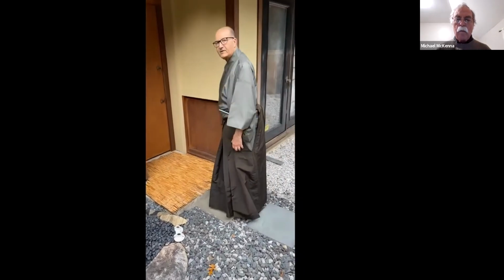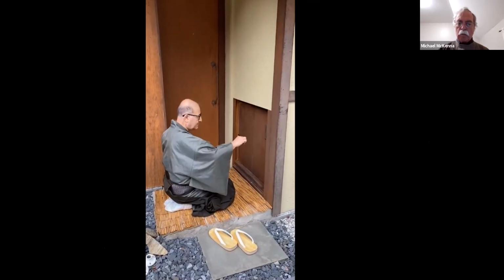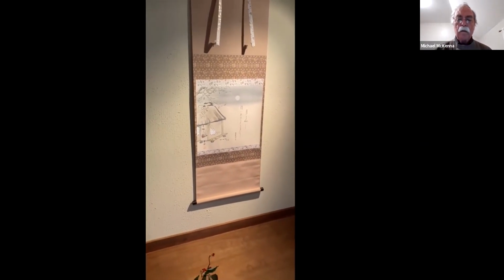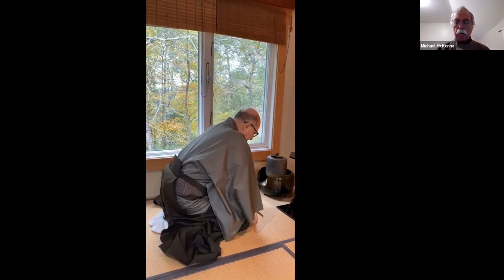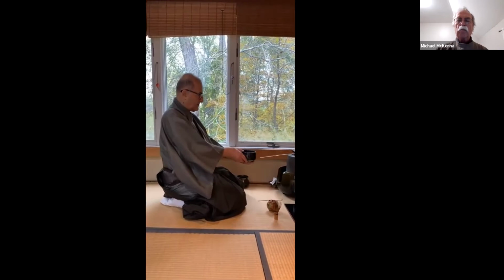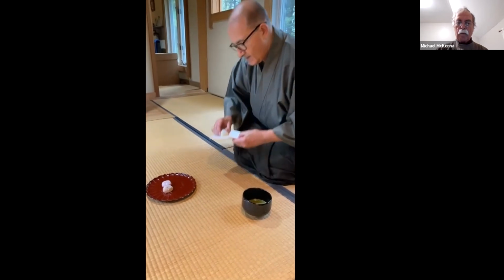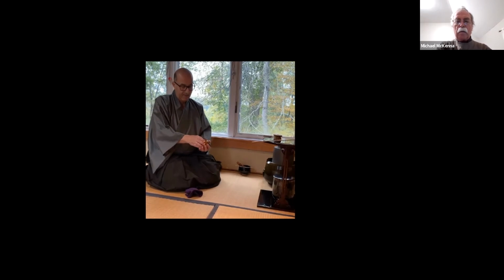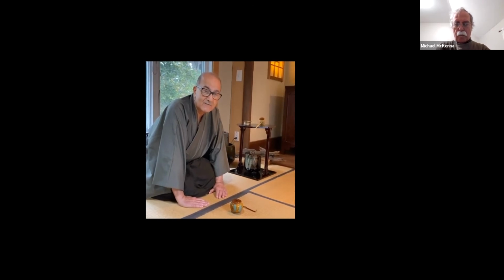Elements of Tea, Episode 6: Tea Ceremony Procedures (Temae)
This two-part demonstration will highlight the artistic form and traditional movements of the Japanese Tea Ceremony.

UsuCha Temae the practice of “Thin-Tea” Ceremony, will be highlighted and explained by Ed Papantonio, practitioner of the Omotesenke School of Tea.

MuanCha Temae will focus on the highly stylized motions of this art form by conducting a tea ceremony without a bowl. This unique demonstration will be performed by Tea Master Kazuo Komatsu of the Urasenke School of Tea.